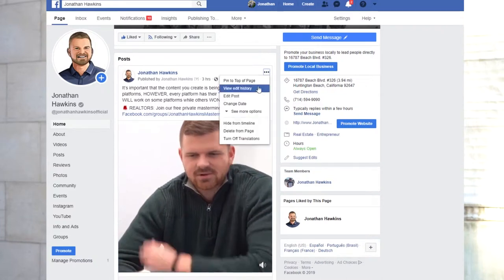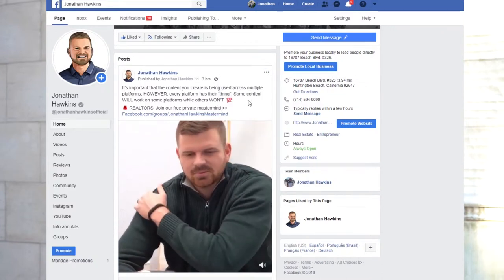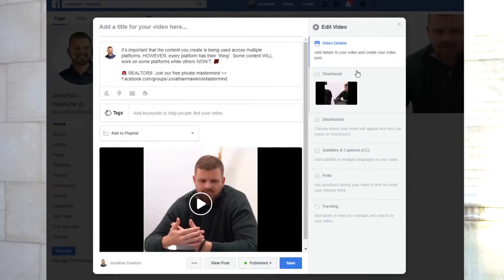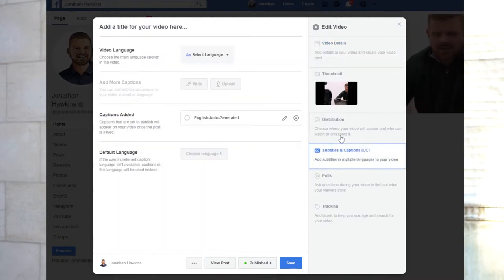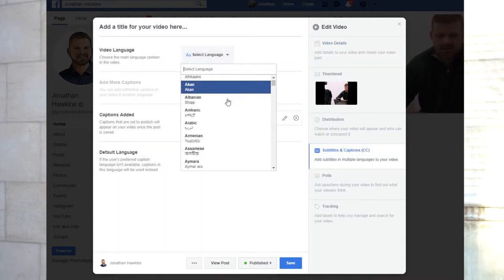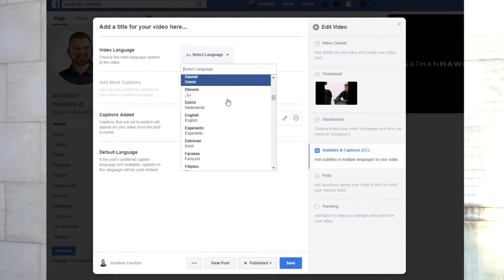How To Add Subtitles To Your Facebook Videos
Here's a quick and easy way to add subtitles to your videos for free!

In the Real Estate Industry?

Hey, I’m Jonathan Hawkins - CEO of The Hashtag Agent, the top ranked social media training company dedicated to the real estate industry.

I'm a Real Estate Innovator, Speaker, Entrepreneur, and host of the REalAdvice Podcast.

From a young age, I loved helping people. I get excited about the opportunity to make revolutionary changes for the greater good.

I recognized early in my life that nothing comes easy. There was never a silver spoon on my table. I was the first in my family to graduate college and then became a commissioned Intelligence Officer in the US Army.

As a way to show my appreciation and gratitude to those who have helped along the way, I sought every volunteer opportunity possible. In 2011, the Presidential Call to Service Award from President Barack Obama was awarded to me for my countless hours of volunteer service.

My time at UCLA concluded with a degree in International Relations and an internship where I was introduced into a new industry, real estate.

I left the military and began my career in real estate with an intention to put Service, Integrity and Success at the forefront and quickly transformed into the top 1% of real estate brokers in the world.

I am a frequent contributor to the real estate industry and have been quoted in Inman, Wall Street Journal, Realtor.com, Los Angeles Times, Orange County Register, Real Estate Agent Magazine, Who’s Who in Real Estate, Tom Ferry International and more. Sounds great, right?

Well, I thought I understood success, happiness and fulfillment — but there was something stirring inside that I couldn’t ignore any longer.

Realtor?

Remember, WhoYouHireTrulyMatters.